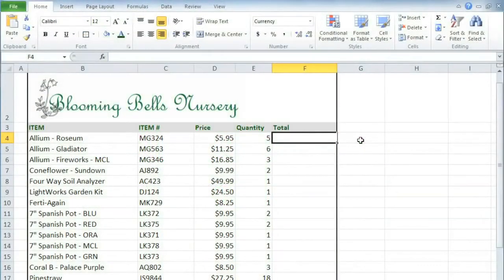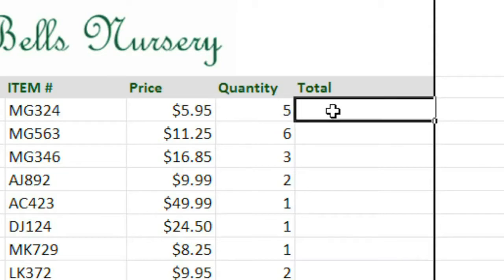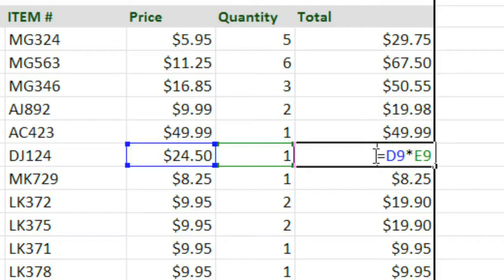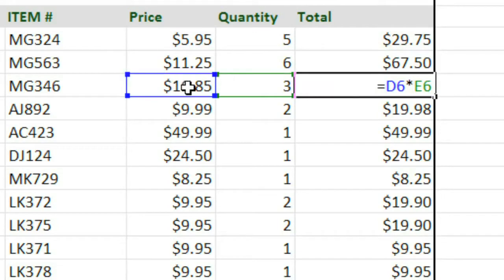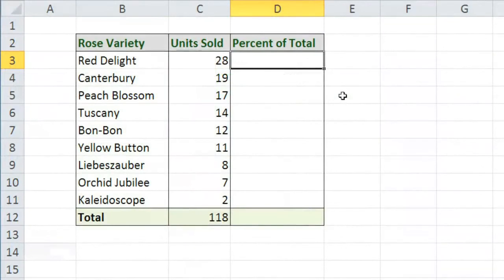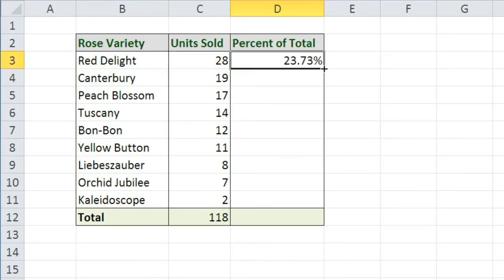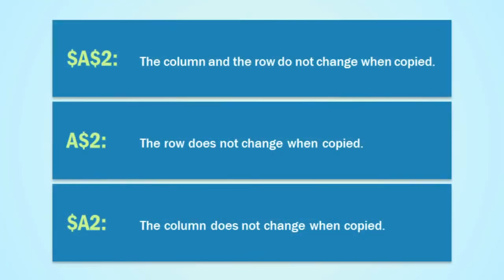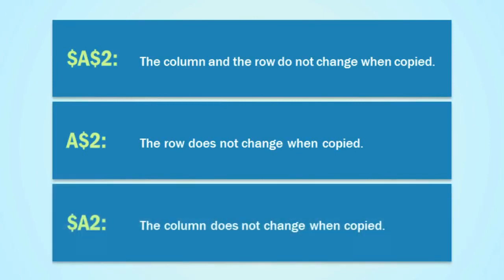MS Excel 2010 Lesson 16 Cell References